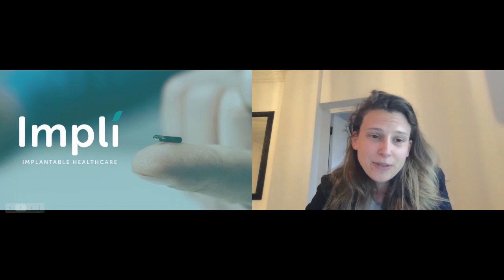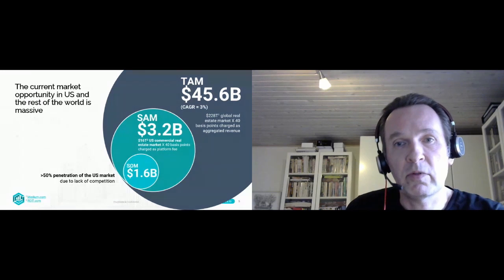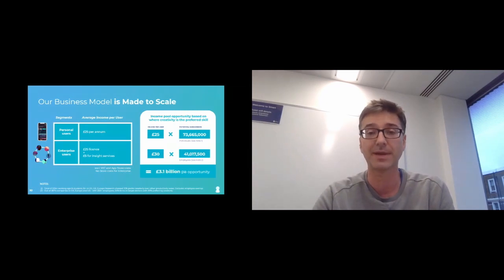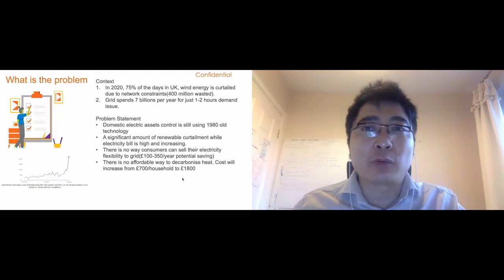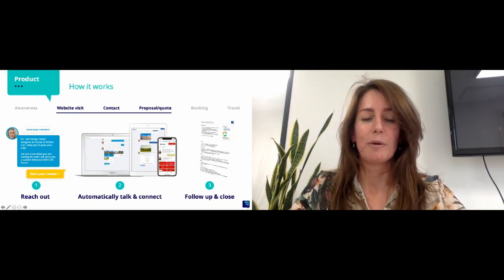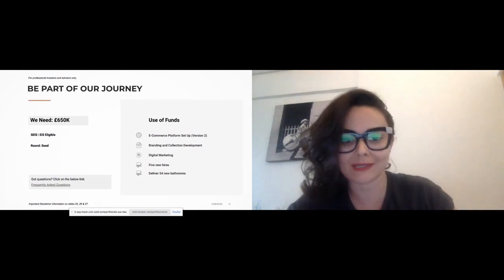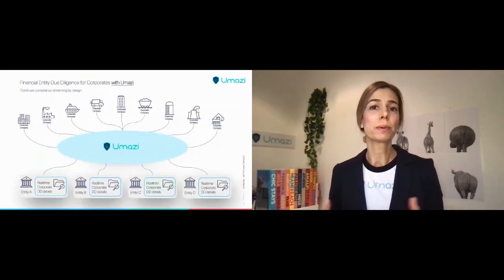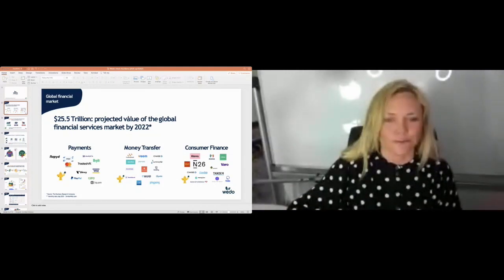MeetFounders April 2021 (UK) - Live Startup Pitches and Feedback from VCs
Learn from Startup Investors on how to Pitch to a VC
for future conferences

Video Highlight Shortcuts:
0:00 Welcome
0:15 Impli
10:06 DigiShares
20:09 Creative Being
30:20 HINDSIGHT
50:06 Hello Ella
1:00:49 HUBHOUZE
1:10:14 NOICE
1:20:15 Umazi
1:30:17 WEDO

You are watching MeetFounders.co Apr 2021 LIVE pitches from startups and VC feedback

Startup investment and raising finance is often an opaque hidden mystery to most seeking it. Come and join us for 7 elite panels of investment industry insiders who will shine a spotlight on the process.

This rare inside view will educate, entertain, and give you solid advice from those who know. Limited places available for this action-packed event, grab a ticket now

Attend our LIVE events:
Hours of virtual panels with 24 leading experts in Venture Capital, Funding, Startup Consulting, and Angel Investment. Live pitches from startups seeking funding!

Network 1:1 with video chats:
Our event is fully virtual, and building real relationships via video chats is one of the core elements! Attend live, and network with other investors, VCs, startups who are currently raising funds, and future founders.

Access past videos:
Get full viewing access to our past events! Top VCs, Investors, and successfully funded founders share their insights and secrets about the industry.